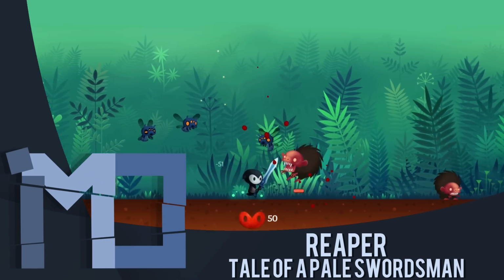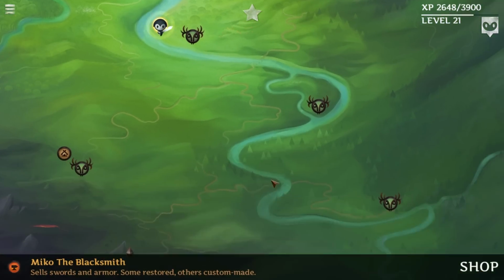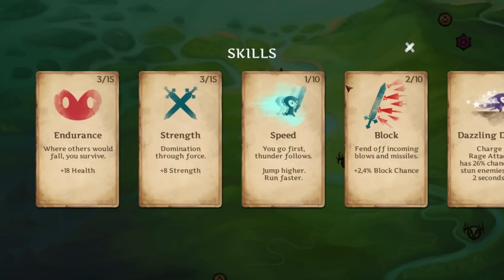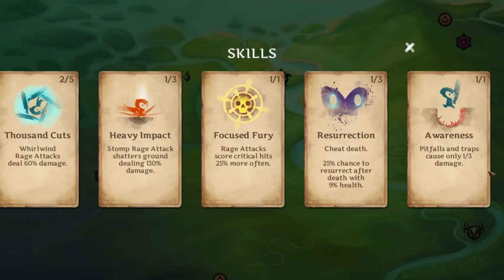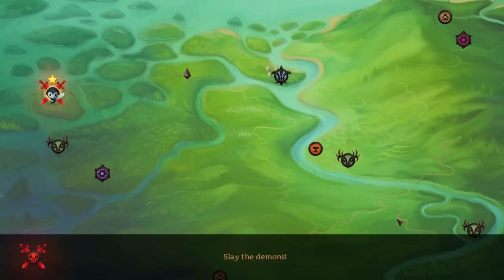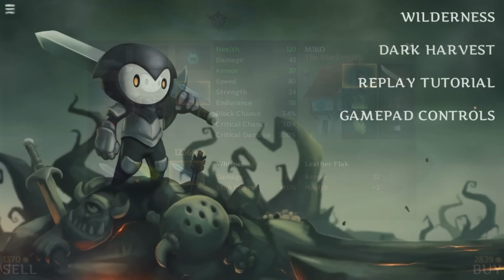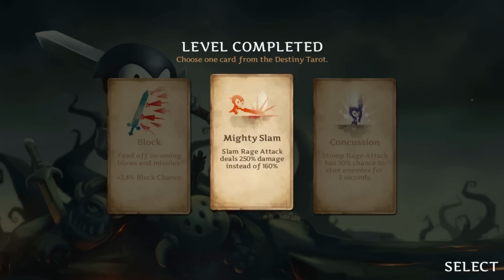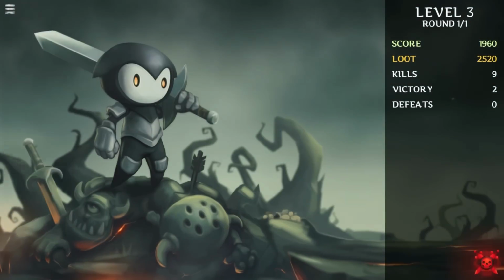Reaper: Tale of a Pale Swordsman - Review (IMO)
In my Opinion Reaper: Tale of a Pale Swordsman. My opinion is based on five hours of game play, hours 2-4 were a complete repeat of the first hour only with much longer battles and this is how I felt about it. Two words, Boring Repetitive. Reaper is a one hour game stretched over at least five, I can't recommend it... maybe on mobile where it's free.

What I'm playing: 5 Hours 0 Minutes

FAQ:
1. What music is this, who made your graphics?
The IMO graphics and the channel graphics were made by Scott McMillan.

2. Will you play xxx?
Maybe I'm open for suggestions and have an older version of this series for opinions on older games.

3. How often is IMO coming out?
I'm going to aim for at least once a week because I complete the game before I review it and hence some longer and especially AAA titles are going to take longer to complete. Two or more videos a week would be an ideal week if I find the time.